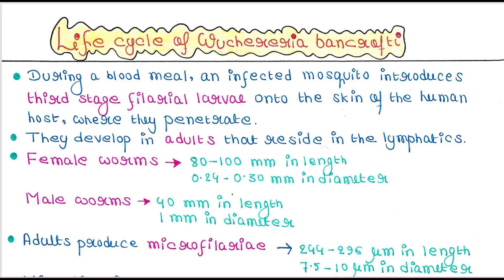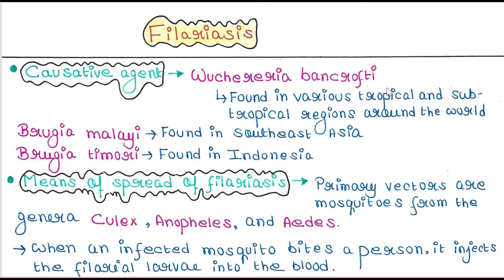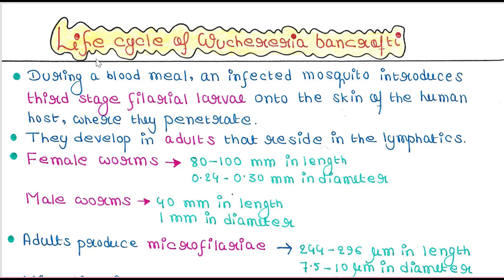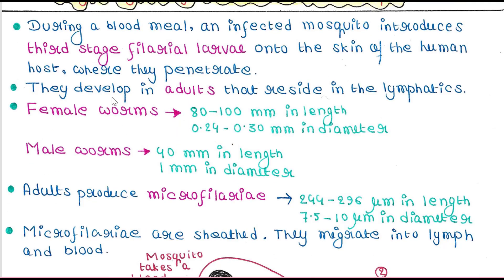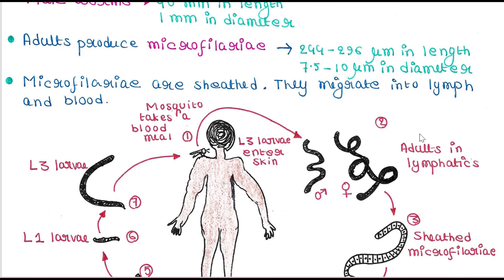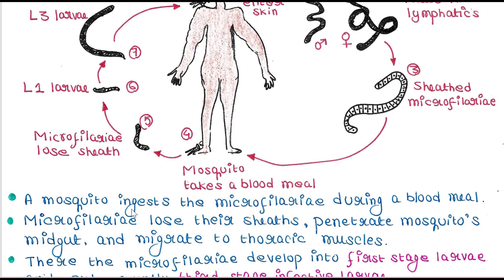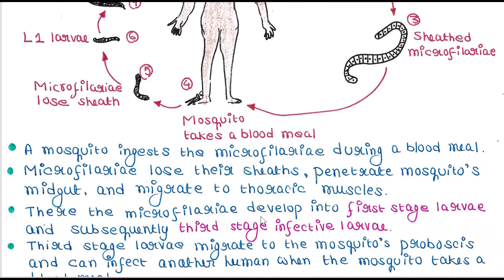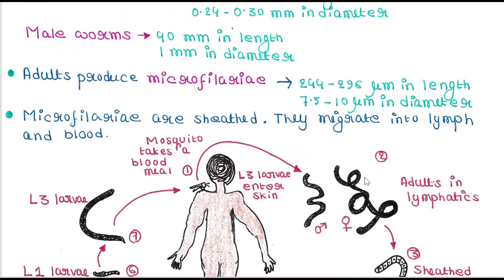Life Cycle of Wuchereria bancrofti